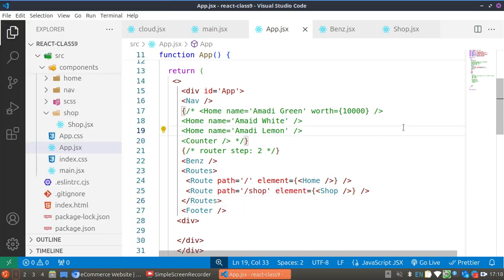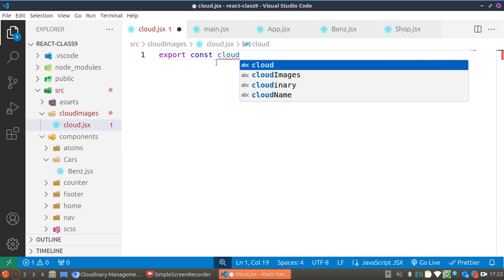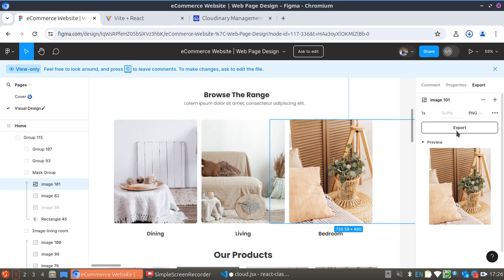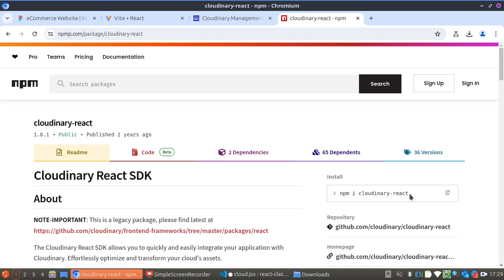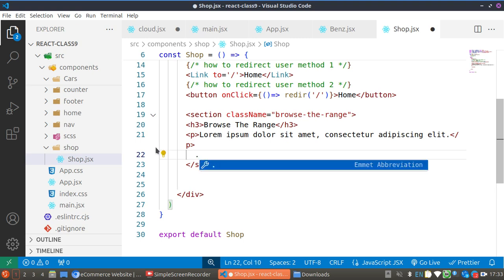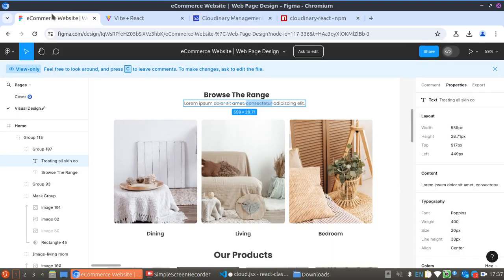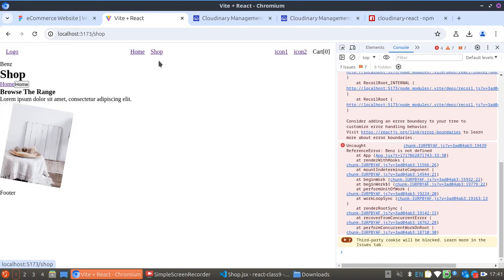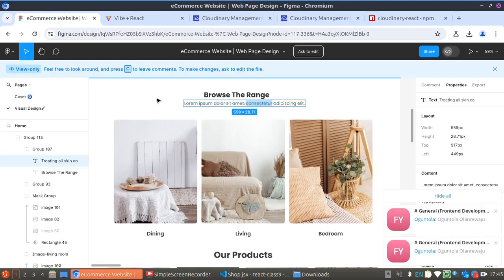How to Optimize React Images Using Cloudinary (Week 10 Session 19) - Part 3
In this video, we'll learn how to upload project images to Cloudinary using drag and drop, how to get published and our cloudName which is needed when using the Cloudinary-react package to load each image, finally we'll observe that using loading from Cloudinary speeds up our page load.